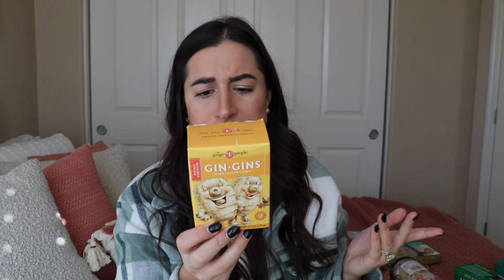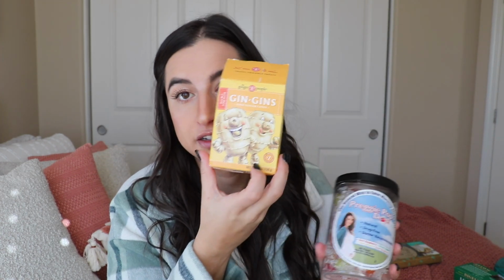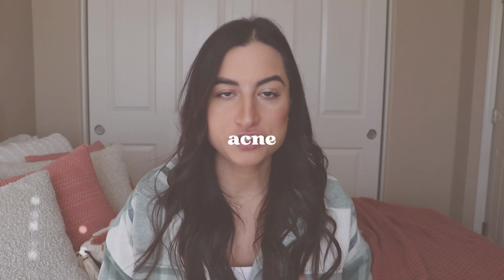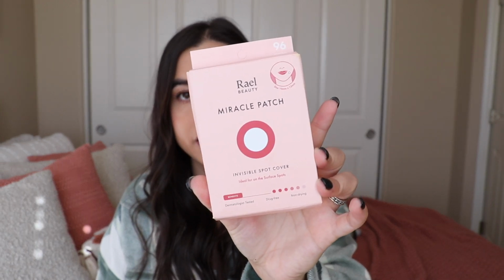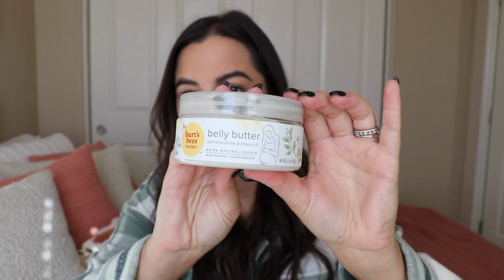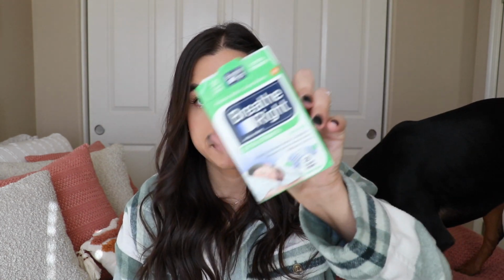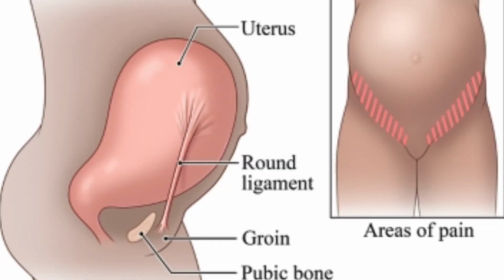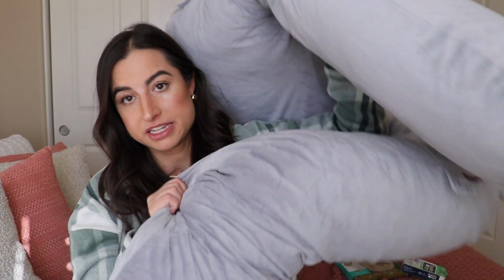10 essential pregnancy products for first time moms | how I survived nausea, exhaustion, acne & more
My first trimester was a bit of a struggle, from morning sickness (more like all day sickness) to exhaustion, to acne, to cramping, to getting a cold while pregnant, I dealt with a lot. So, I wanted to share any tips and tricks (and products) that got me through it, to help out any other first time moms out there! Or if you just find pregnancy content interesting, then I hope you love this video!

Nausea Bands
Ginger hard candies
Preggie pop drops
Mint tea
Sleep mask
Pimple Patches
Pregnancy Milestone Cards
Belly Butter for stretch marks
Nasal Strips
Microwaveable heating pad
Pregnancy Pillow

Time Stamps:
00:00 - Intro:
00:48 - products for morning sickness
03:26 - products for exhaustion
04:21 - products for acne
05:35 - products for anxiety
06:16 - products for stretch marks
07:07 - managing a cold during pregnancy
08:17 - products for cramping and round ligament pain

L E M O N 8: @JESSSSALEMME

Insta360x3 (amazon link)
Camera (bundle)
Camera (body)